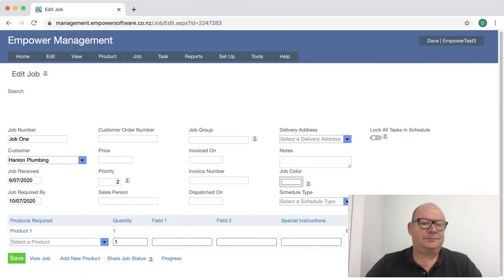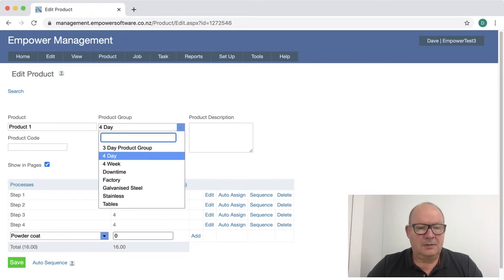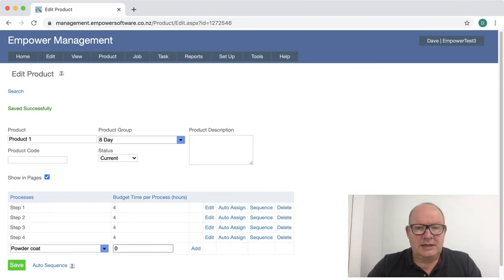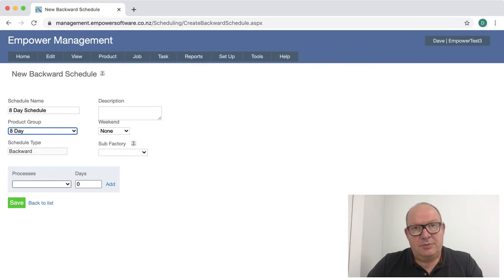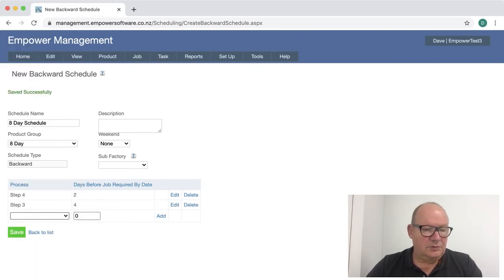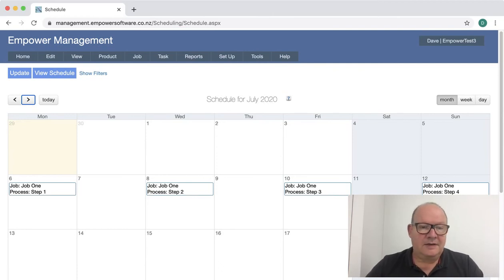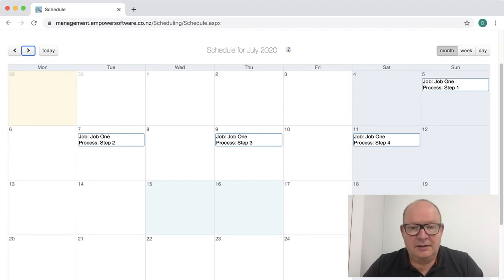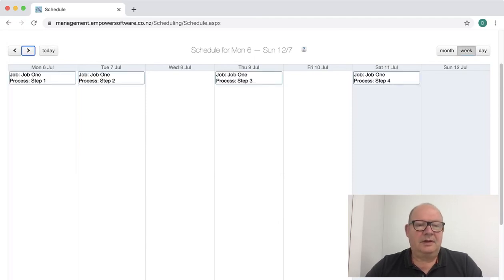Empower Backwards Scheduling Set Up